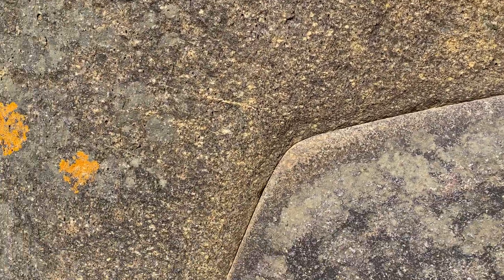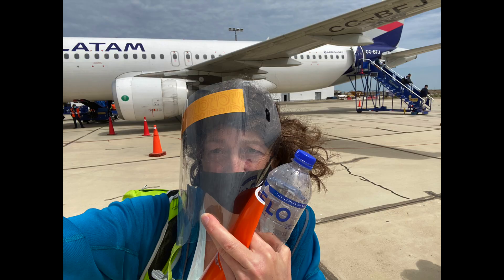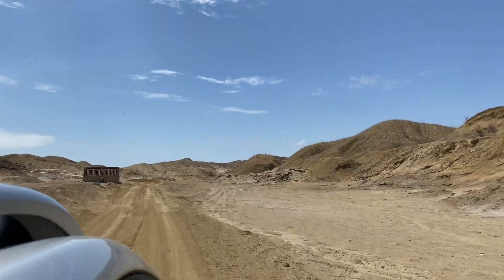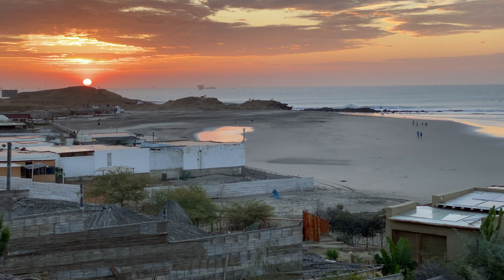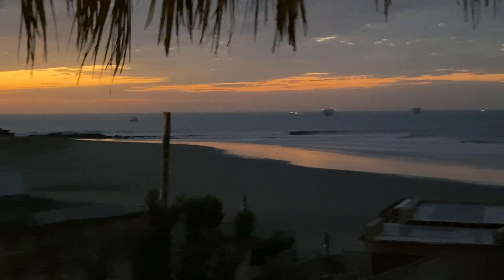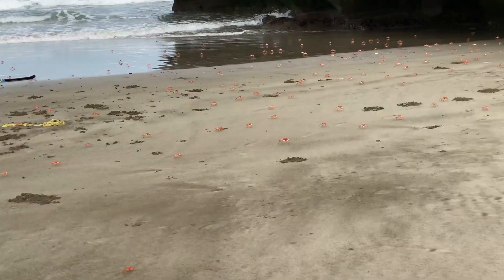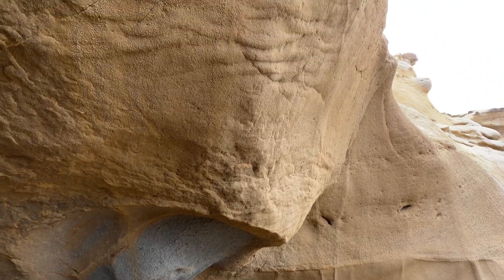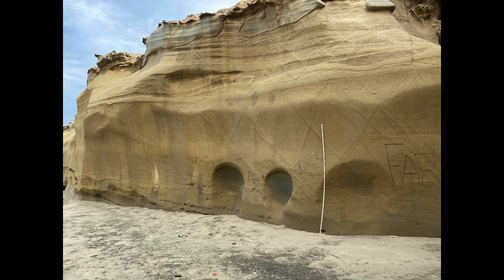Talara Peru and the Unknown Stone Forest - Flood Geology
Talara Peru is a geologists dream. The massive sand and rock formations are so profound with soaring strata and large basket ball size inclusions that help you forget that off shore oil drilling is the predominate reason for even being there.
Little is documented in the way of photos and video on the Internet because of the remoteness of Talara. Walk the Stone Forrest and see what you will NOT SEE on the History Channel or Google search.